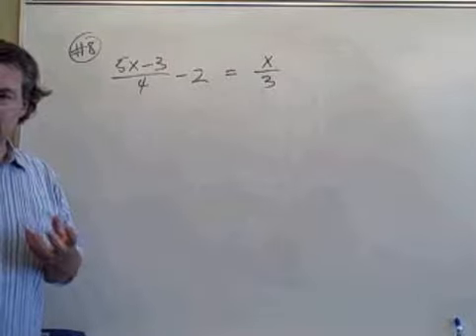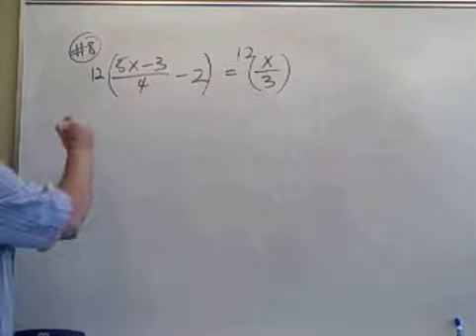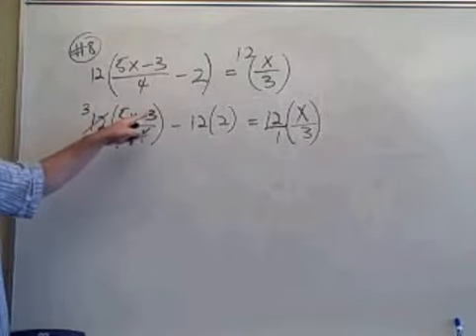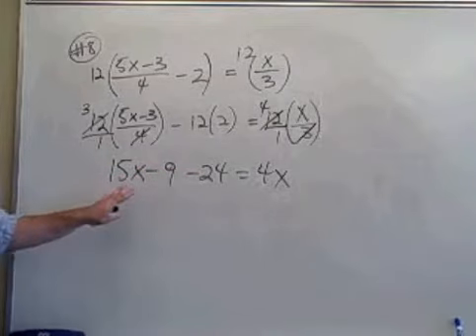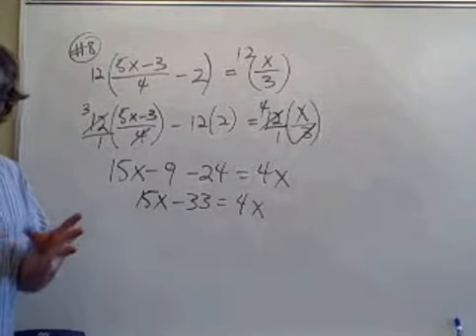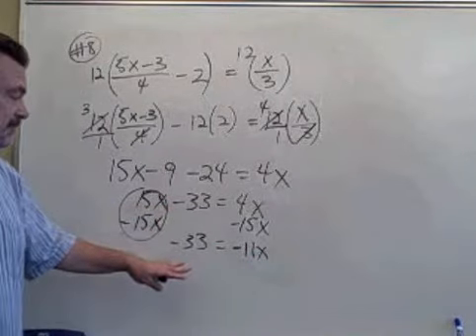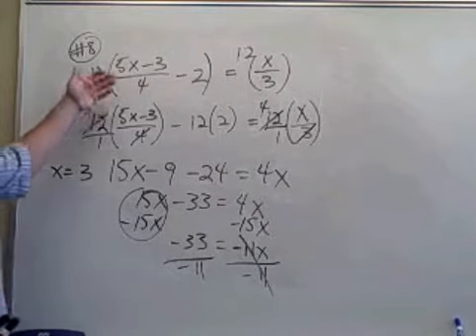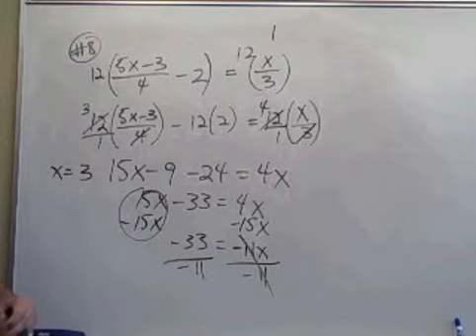Math 117 Ex III Rev #08